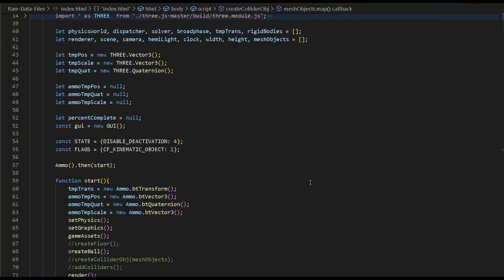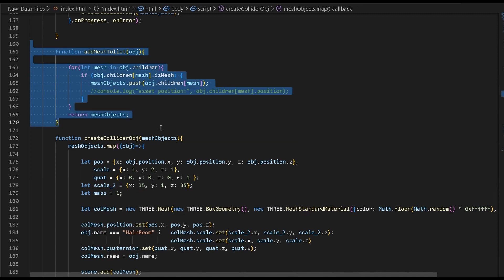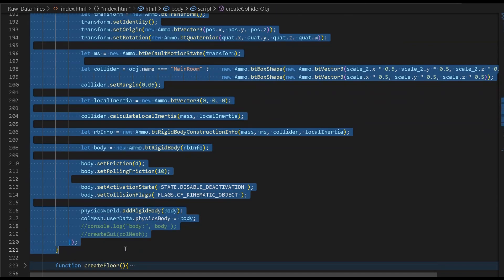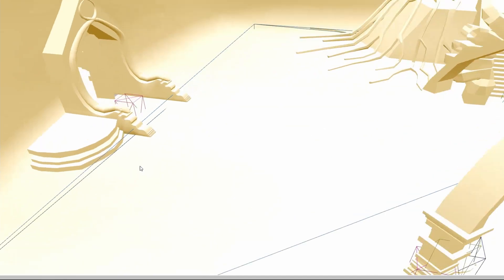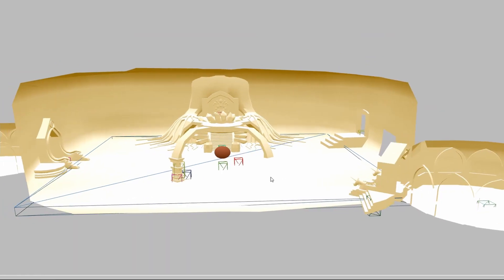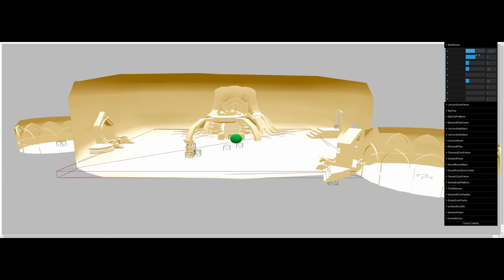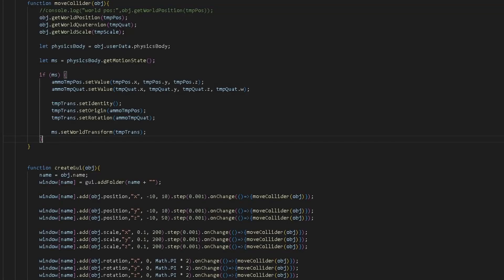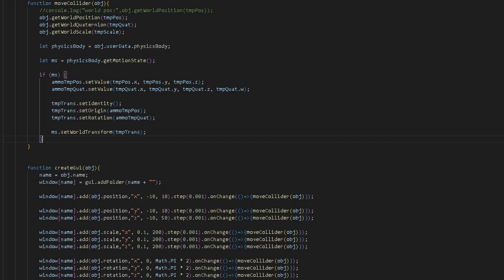Threejs Web App Development Ep4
I am creating colliders in a 3D scene and using dat.gui to make controllers that allow me to rotate, scale and position the colliders.